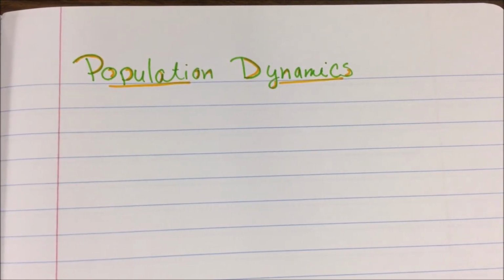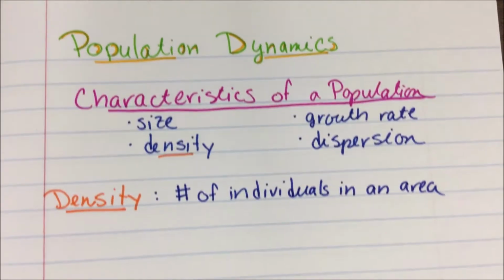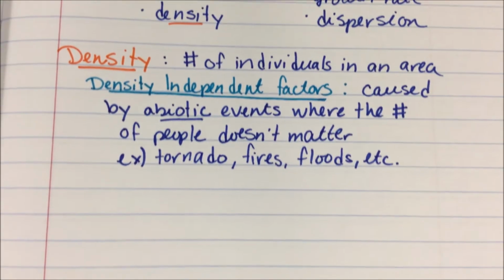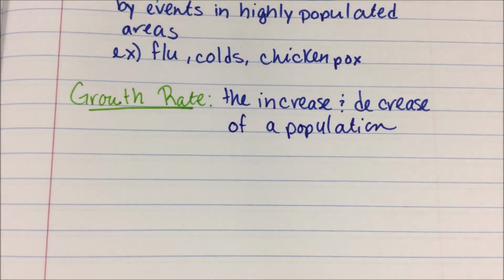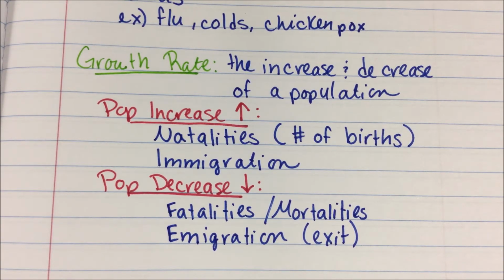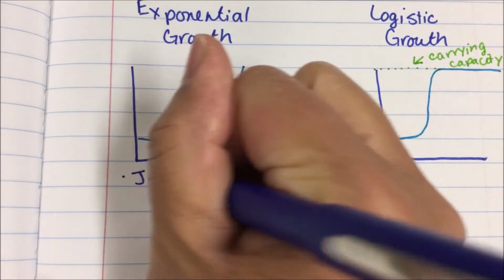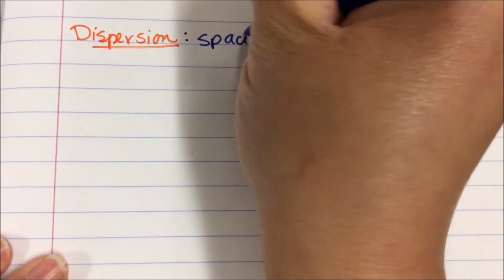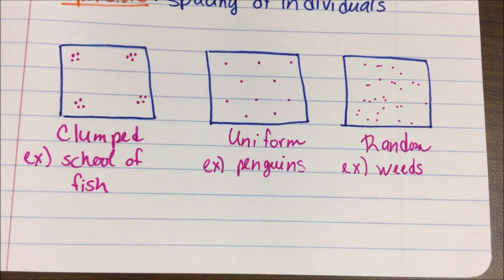Population Dynamics notes